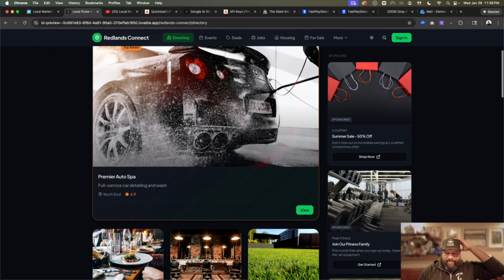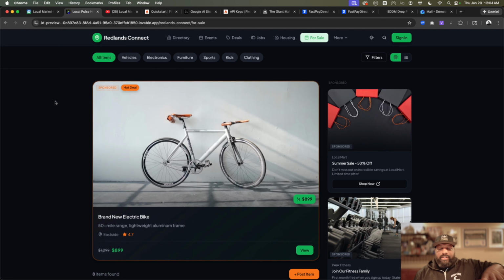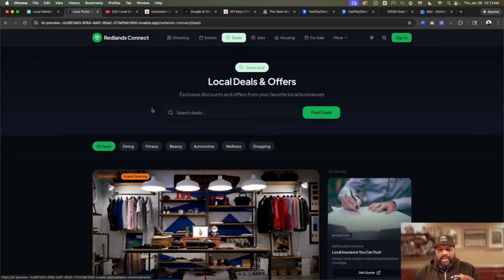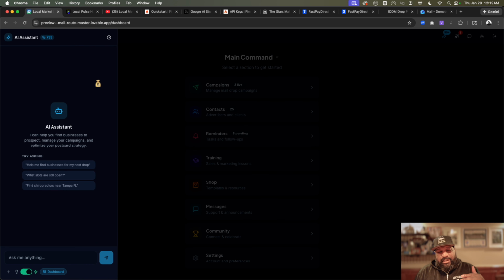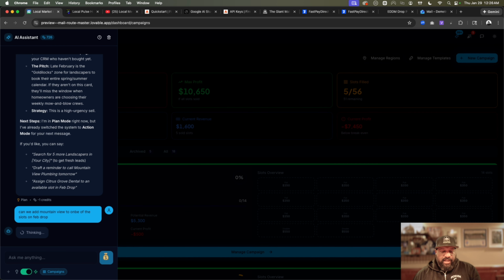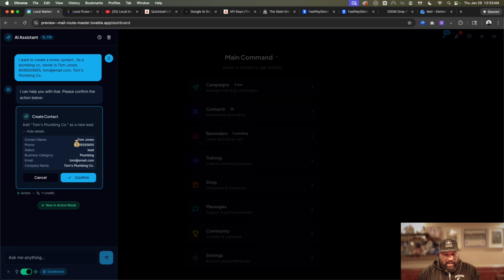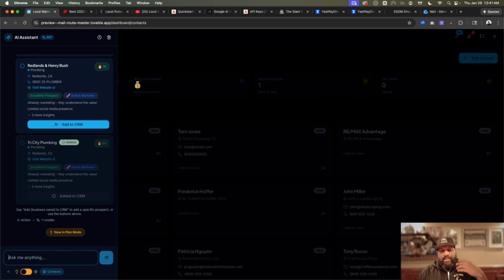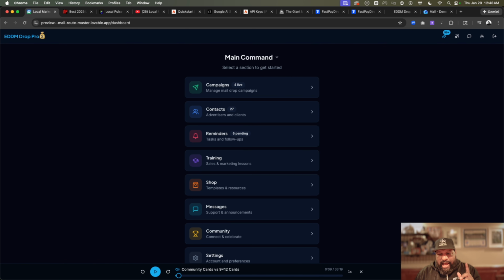Why 9x12 Postcards Are Just the Beginning (Local Media Tycoon Strategy)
👉 Get the **FREE** software I use to manage 9x12 EDDM & community card campaigns:

In this video, I break down where the **9x12 / community card model is actually going** — and why postcards are just one piece of a much bigger local media strategy.

I walk through:

* Why I built a **local business directory** to make filling postcards easier
* How directories, newsletters, social media & EDDM work together
* The concept of becoming a **local media tycoon** instead of selling ads one by one
* A behind-the-scenes look at what we’re building inside EDDM Drop Pro / Local Market Growth

This is a long, chill catch-up video, but if you’re serious about making 9x12 campaigns a **real revenue engine**, this will shift how you think about everything.